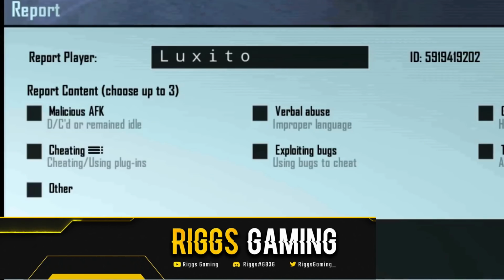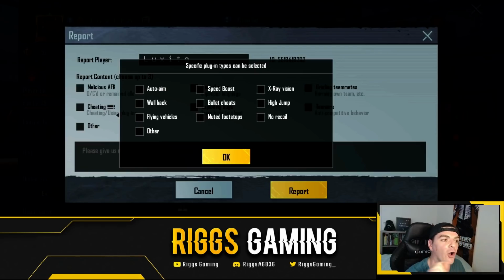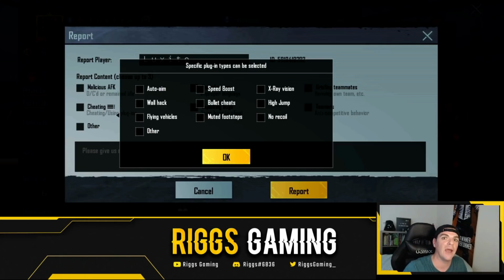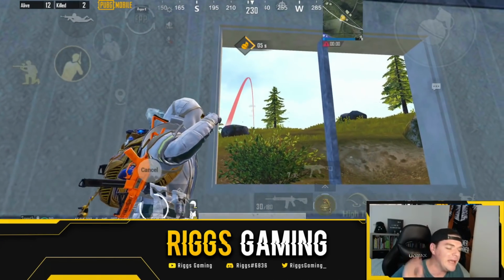How to Get BANNED in PUBG Mobile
How to Get BANNED in PUBG Mobile (very easy!)

Thank you guys so much for watching the video!

                                    THANK YOU JULY YOUTUBE MEMBERS!!

GrowlyPlayz
Zaw Latt
Fahim Muntasir (Toxic)
Sent Region Bross
FakeStorm PUBG
Echo
Melissa Colunga
Teclaz Gaming
Jinx
Stoman Kunari
Tru丨 Ýośśí
Merlin Barlow
『raptor』
Most Most
Dennis Caingat
Derek - STADER
Z G
Mike Jurnak
Agidim
NaterNation
OVRDSE
HEYOP
ToaNiue22
MicBen
KEN ADAMS
Brazen
12 Gauge Rage
ItsName
Keyboard Warrior
Brent Rogers
Efraem Pascua
Brandy PUBG
253Donko
ŁØBx Death
TJess
LUNA INARI
Subzero
Hermbeurg
ACKRITETV PUBGM
reaperxgaming666
Jacob Gaming
Red Fox Nox
NuckinFutz
٭ 5լ5ф٭ hfts
WムR・Pïpe
BandiTQueen Pubg
Scotch Plays
khai ز
SK• SPÅRKS
edward kaqin
Just Joky
Luke
Soyuz29
Drew H.
Jason Colunga
NotFreeze
Motty Stuhl
UltraRmx
HeisenbergTDE
Samuel Heins